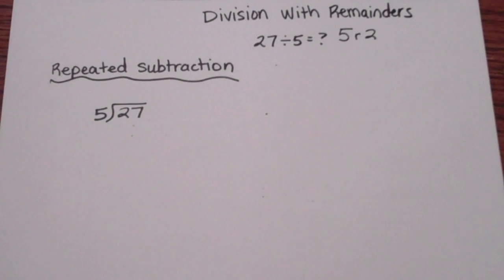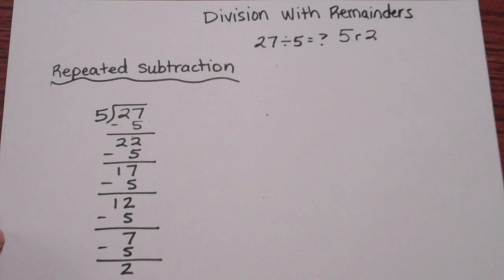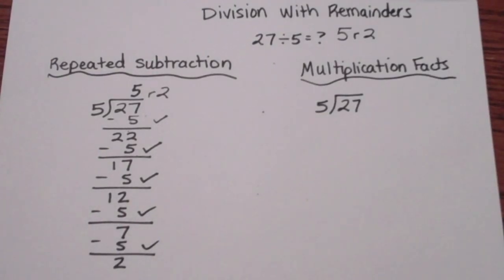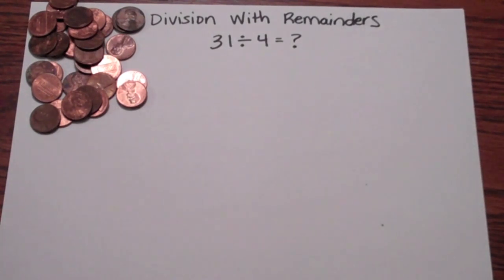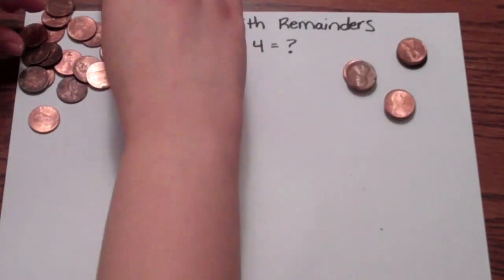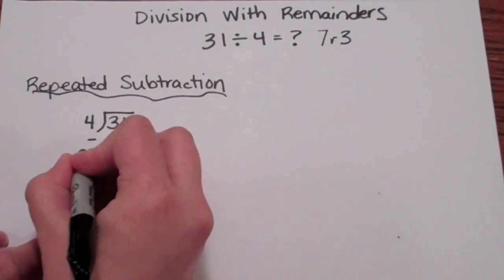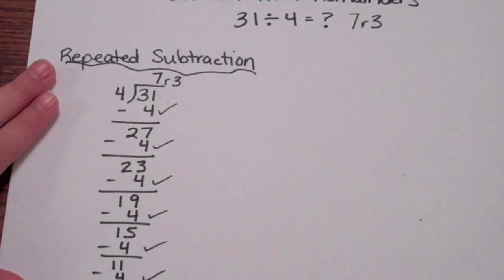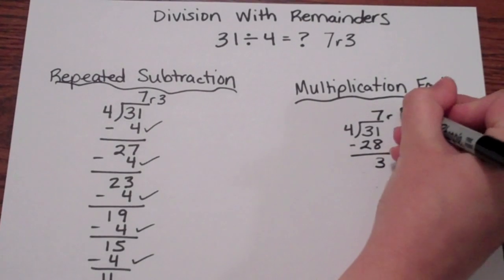Division with Remainders